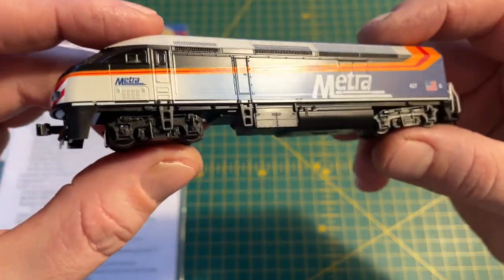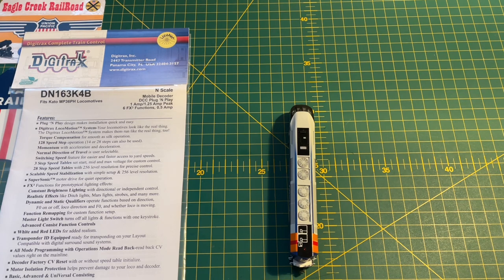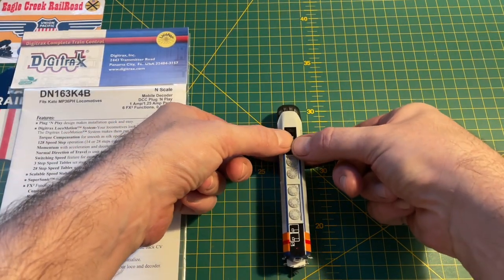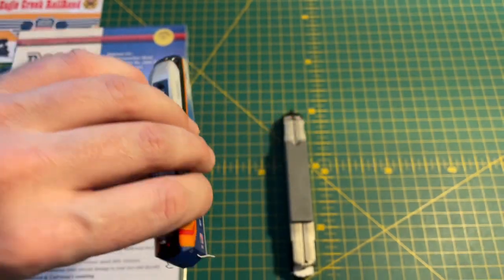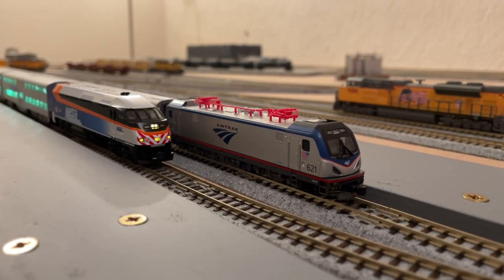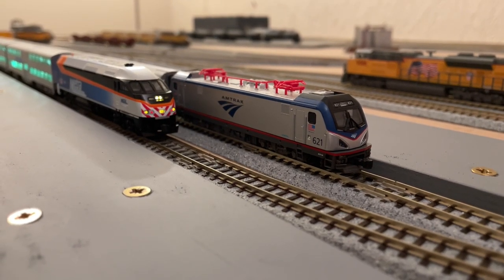DCC Fitting A Kato N Scale MP36PH With A Digitrax DN163K4B Drop-In Decoder.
In this video, I DCC convert a Kato N scale MP36PH using a Digitrax DN163K4B drop-in decoder.

I’d really appreciate comments on this one as I have to say I’m really disappointed with what I found regarding the engines forward/reverse directional lighting. I have a few fixes in mind but I'd be interested to hear your views too.

EDIT. Take a look at my latest video (Solving Lighting Issues Part #1) to see what I found when I looked at this problem in more detail.